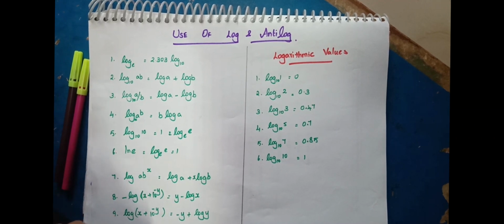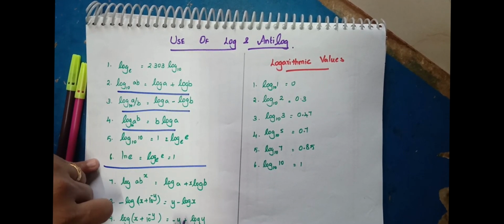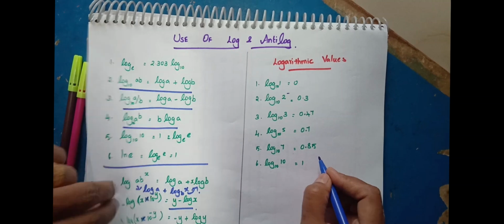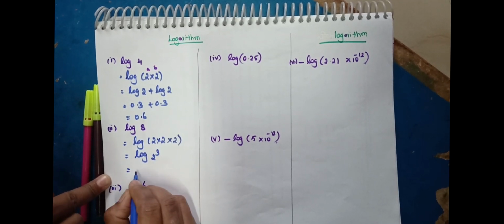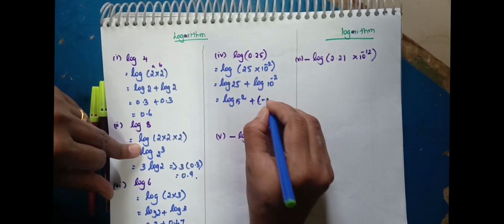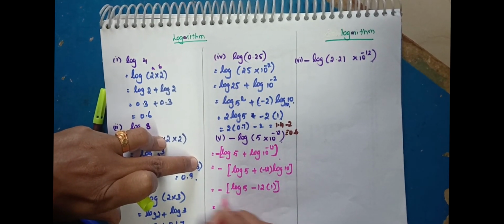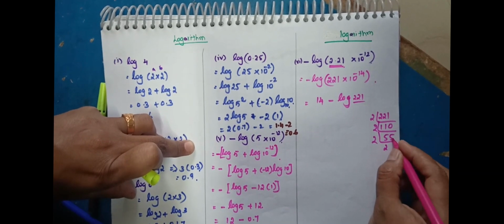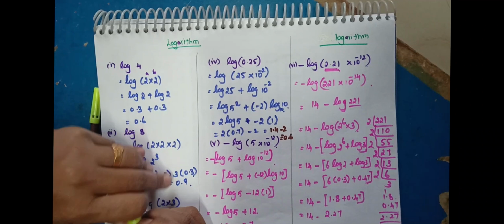Use of logrithm in the problems without using log table.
if you are feeling the difficulty of using the log table, then this video is useful for you to workout the problems without log table